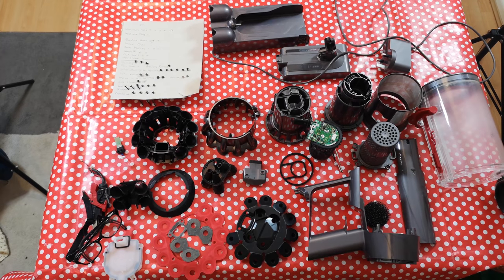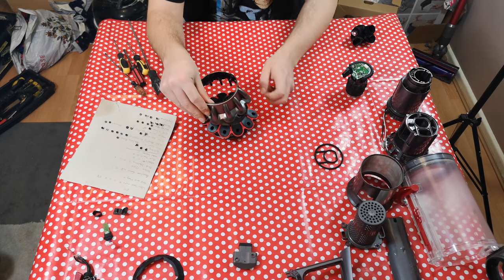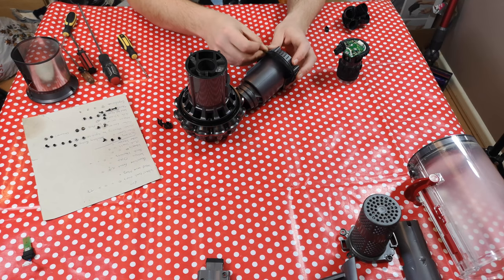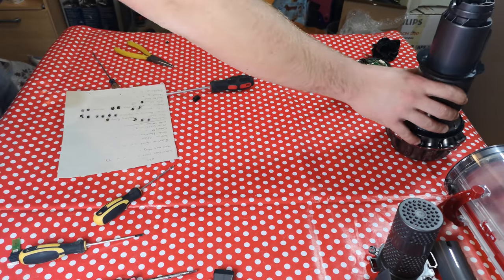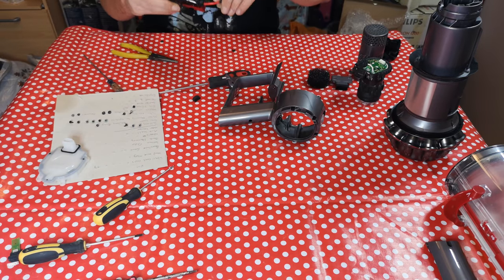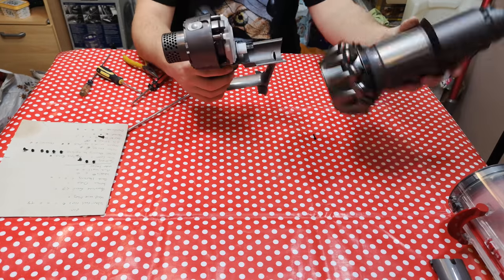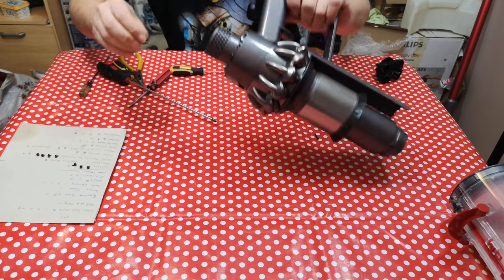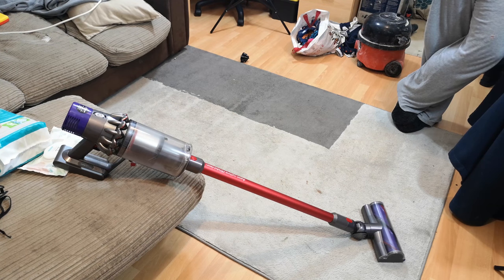Dyson V10 Cordless Vacuum Cleaner - FULL Reassembly!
Today, we fully assemble and test a Dyson V10!